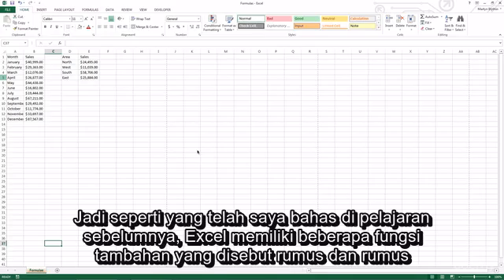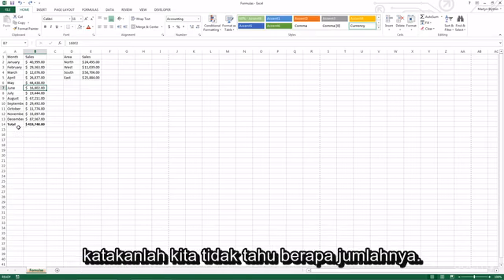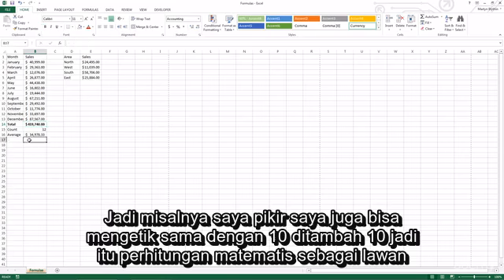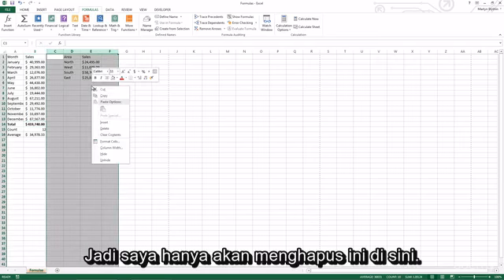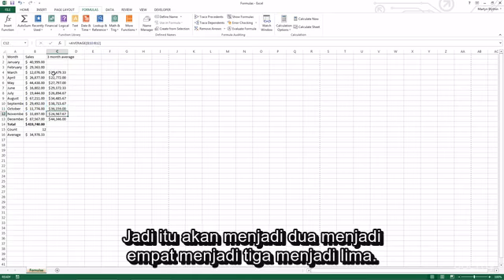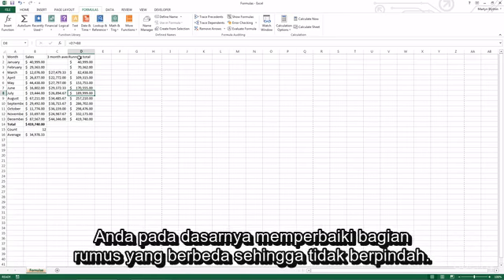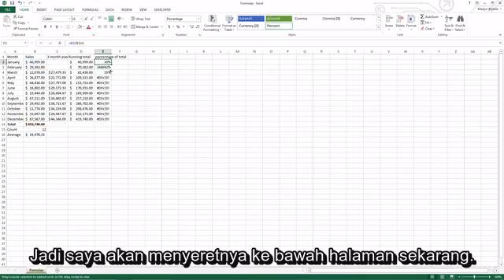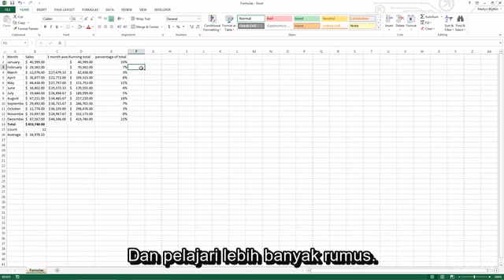Excel Tutorial Basic - Excel Functions SUM, AVERAGE COUNT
Let's learn, create, and excel together! 🎓💡✨ Excel Functions   SUM, AVERAGE COUNT